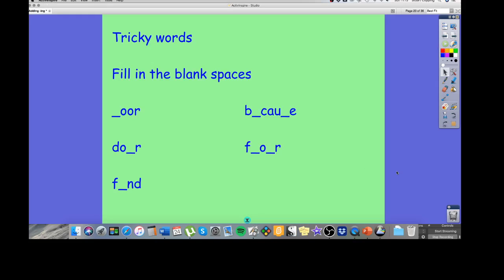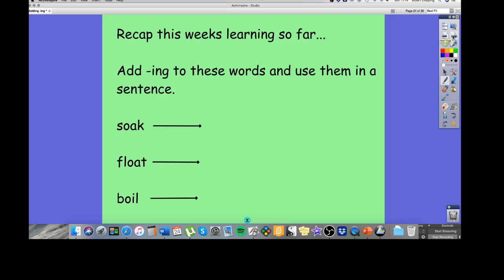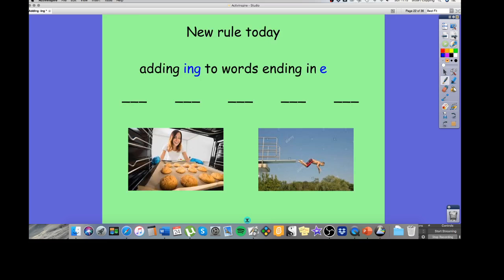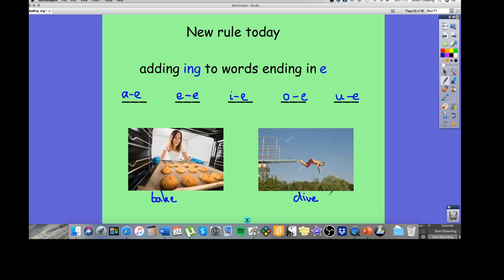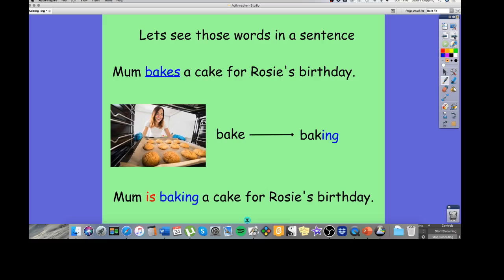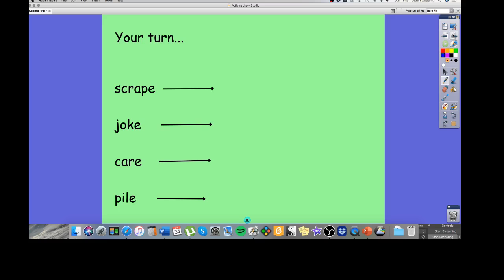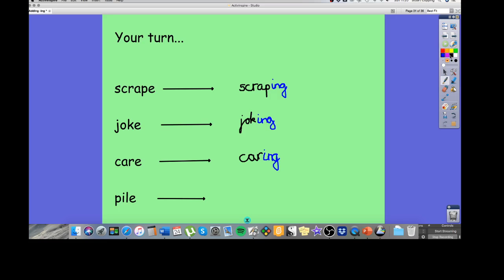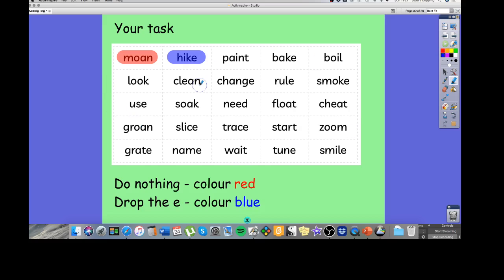Phonics Week 4: Lesson 3 - add ing to split digraphs (Year 2)